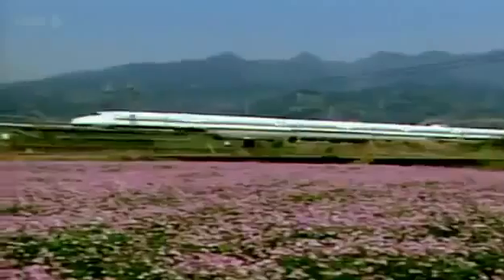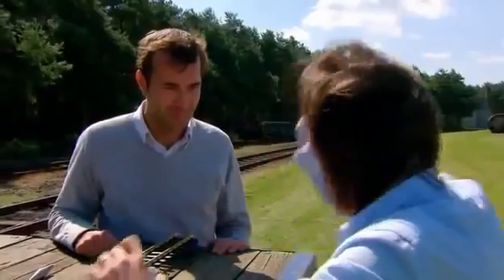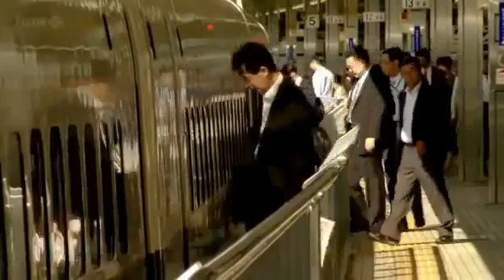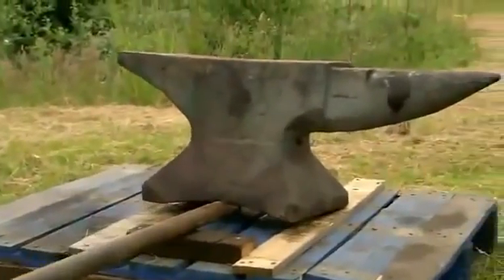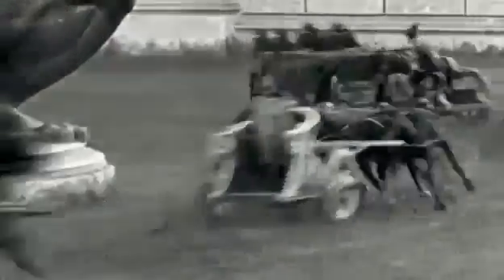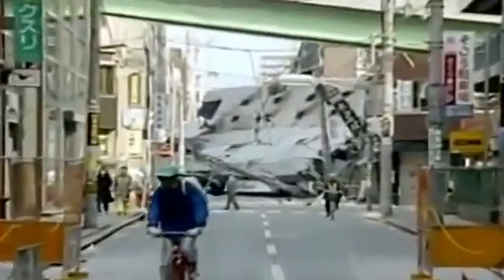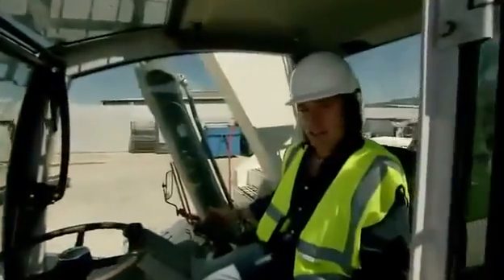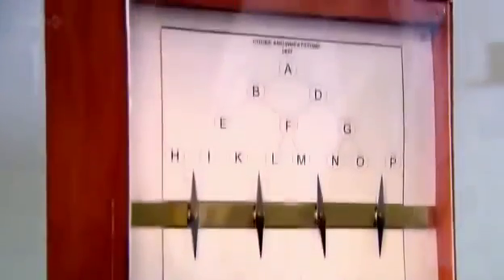Richard Hammond - The Japanese Bullet Train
A Documentary About The Famous Japanese Bullet Train.